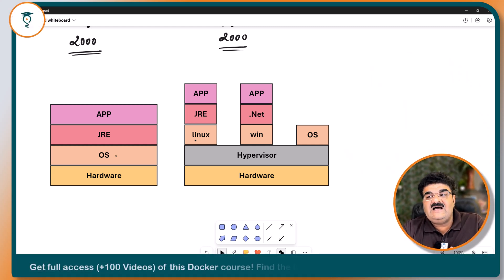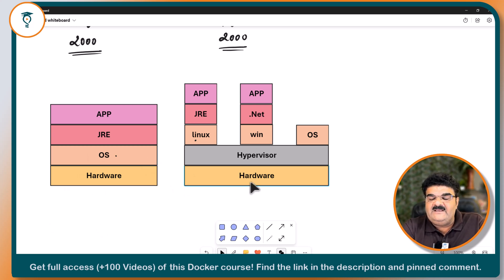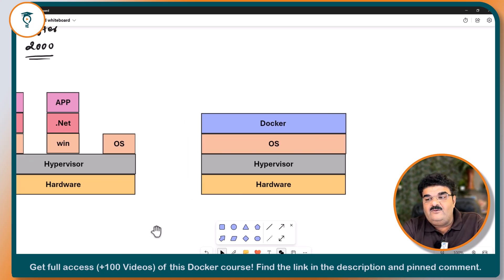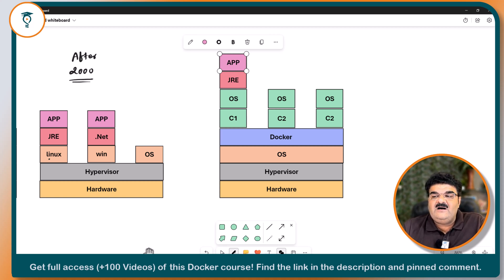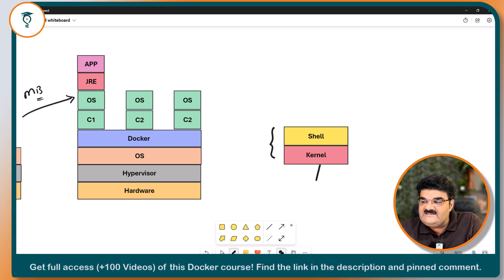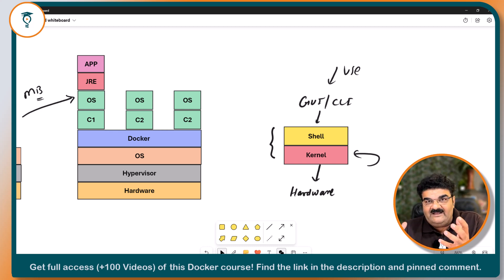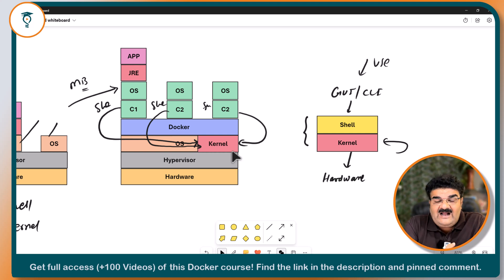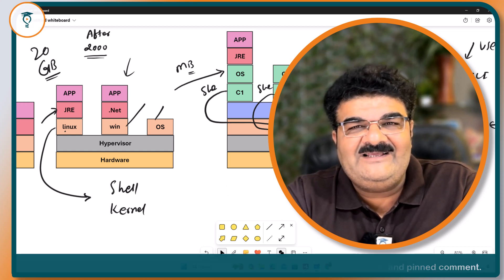Episode 3/135 Docker Full Course || Docker Container Tutorial For Beginners || DevOps Engineering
DevOps Engineering || Bhavesh Atara
DevOps DevOps Tutorial for Beginners || Devops Tutorial For Beginners

Click On The Below Link To Enroll In Our Docker-DevOps Engineering Advance Docker Administration Course

In this video, we dive into Docker Containers and explain how they function as OS-based virtualization tools. Learn the fundamentals of containerization, how Docker utilizes lightweight virtualization, and why it’s transforming the way applications are built, deployed, and scaled. This video is part of our Docker for DevOps series, designed to help you master Docker from scratch.